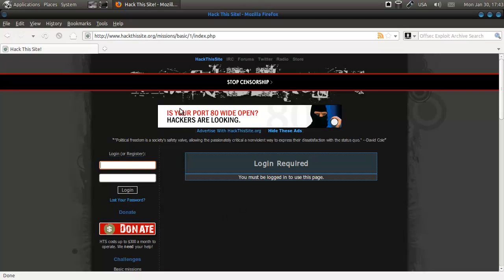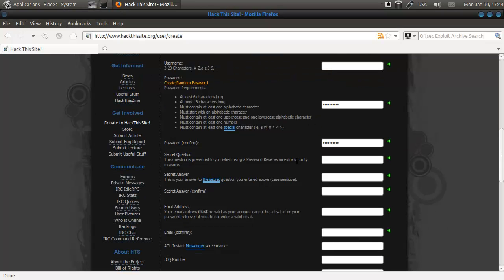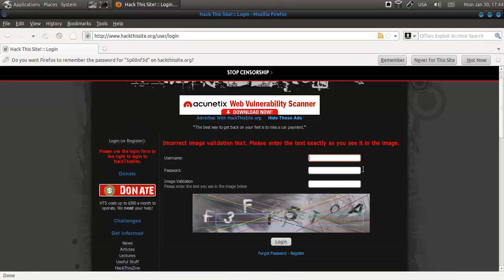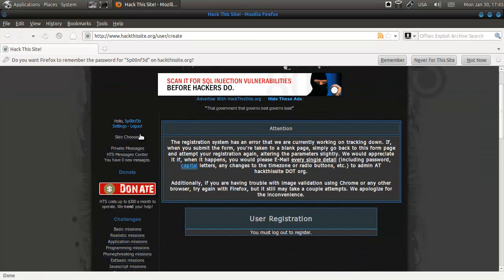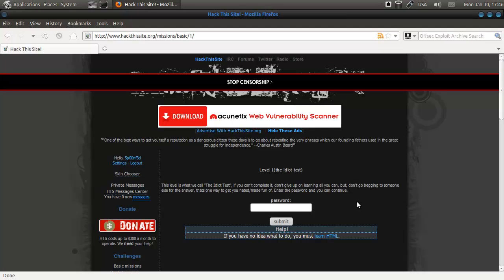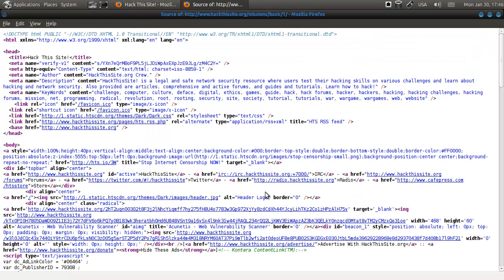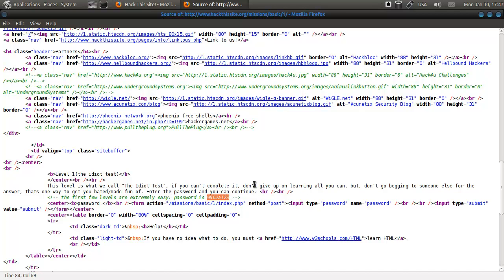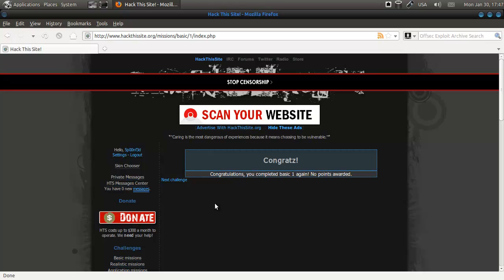Spoonfeeding Hacking - HackThisSite.org Basic Mission 1